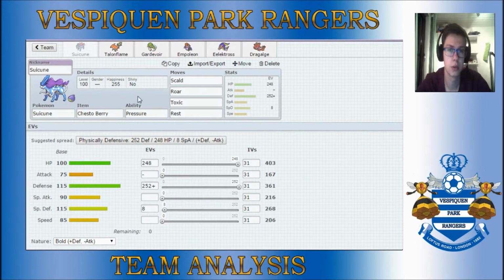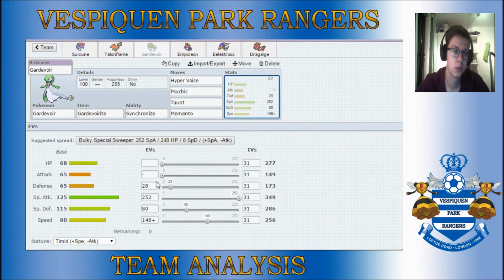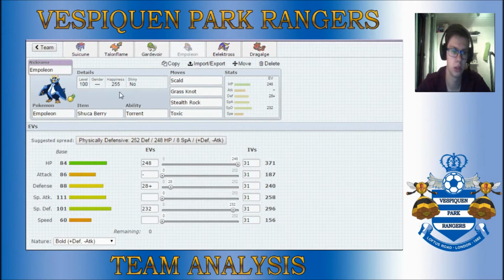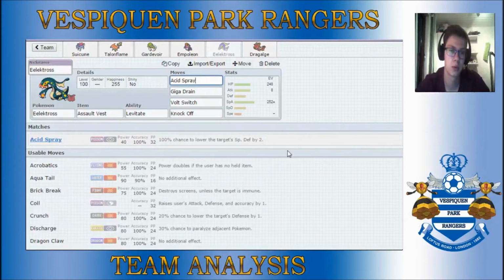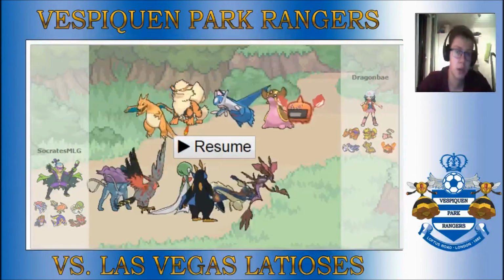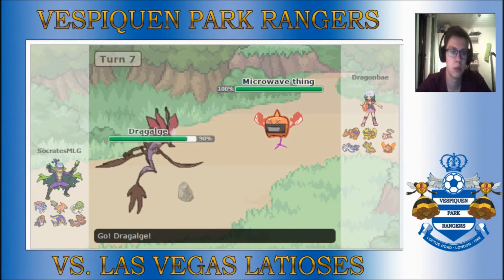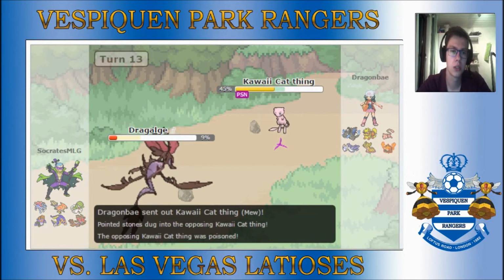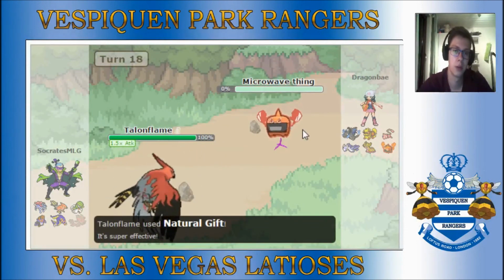MBL Week #6 Vespiquen Park Rangers [5-0] VS. Las Vegas Latioses [3-2]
Week number 6 of the MBL